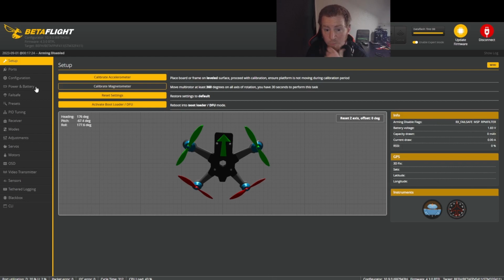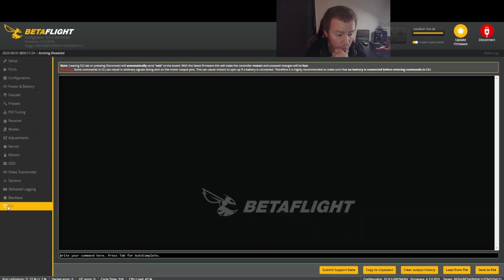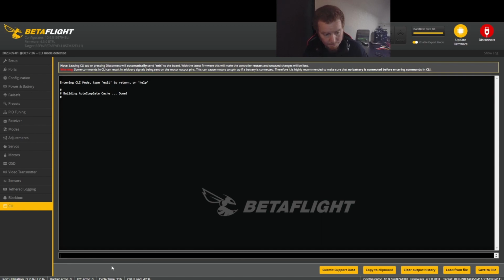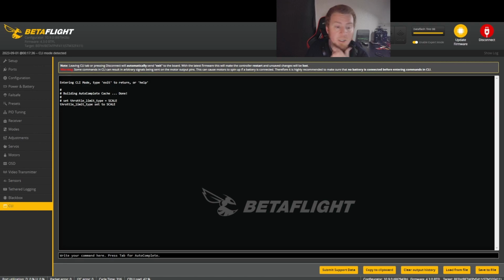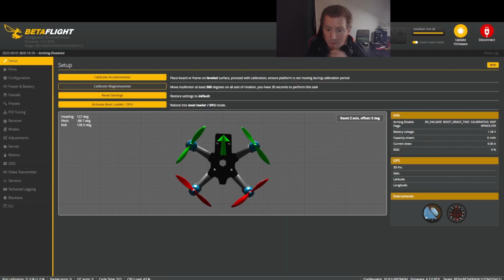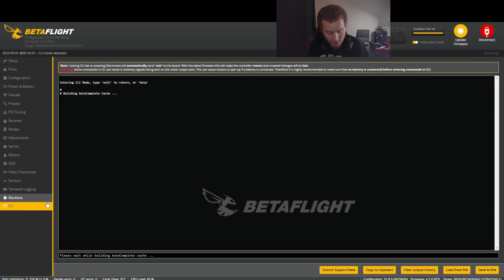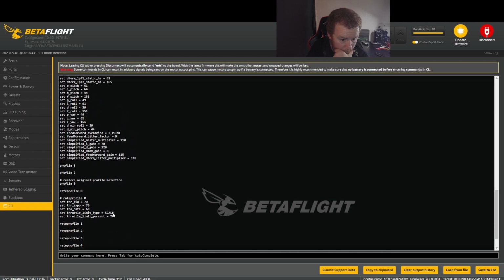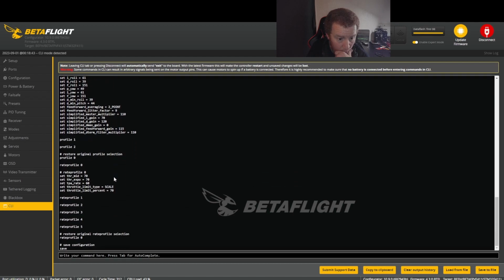How To Set The Scale and Throttle Limit in BetaFlight